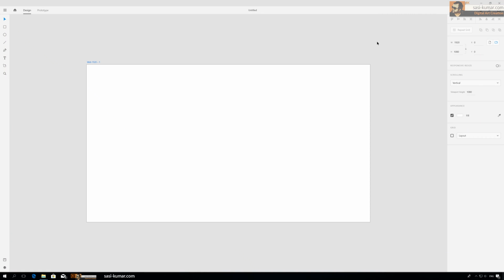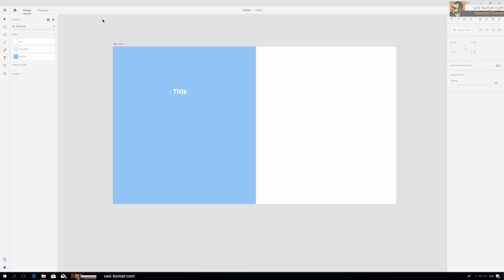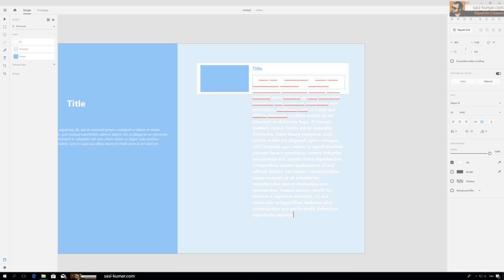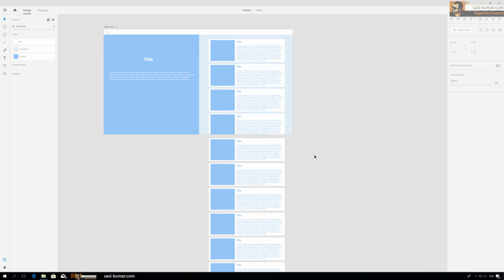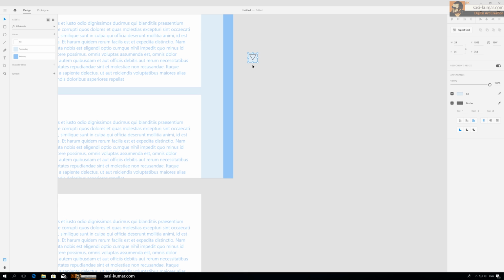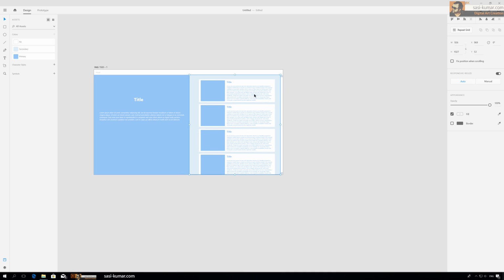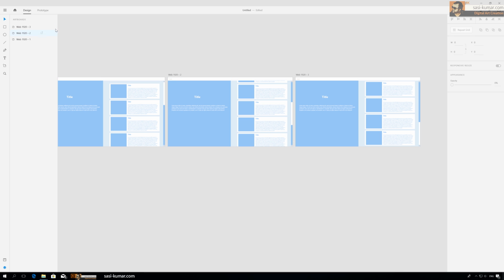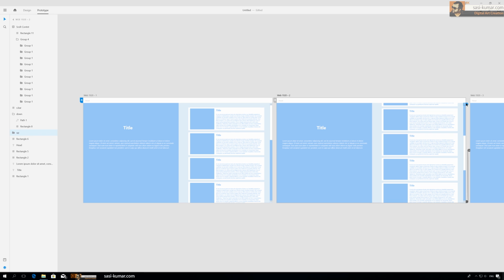How to Create a working Scroll Bar in Adobe XD [Tutorial]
In this step by step tutorial I show how to design a User interface with scroll bar & make interactive scroll bar in adobe XD